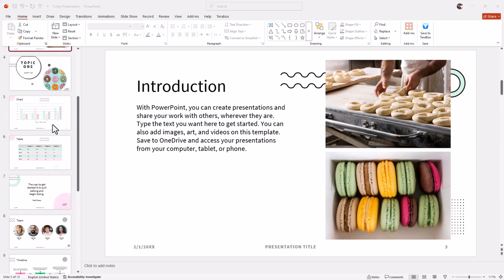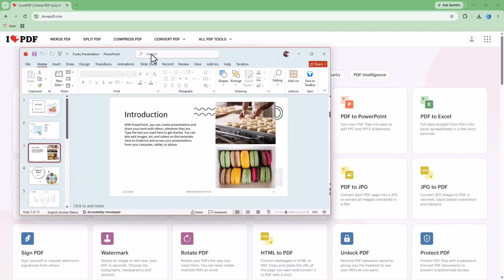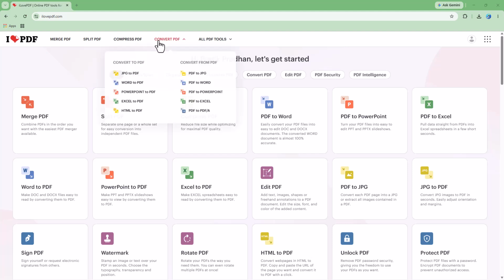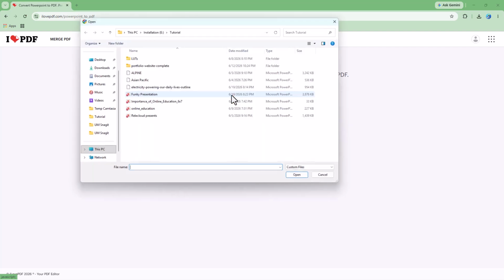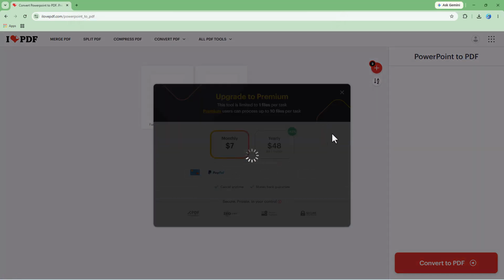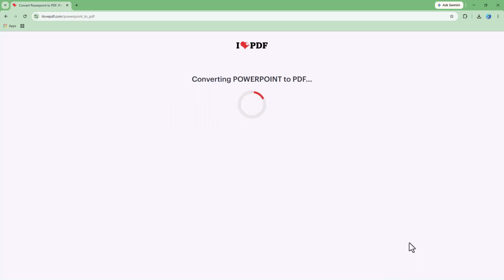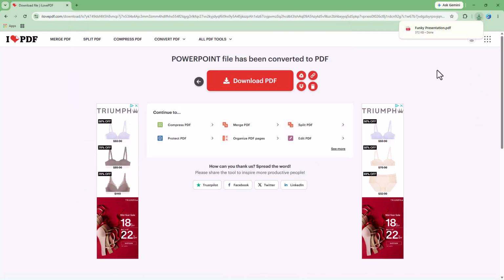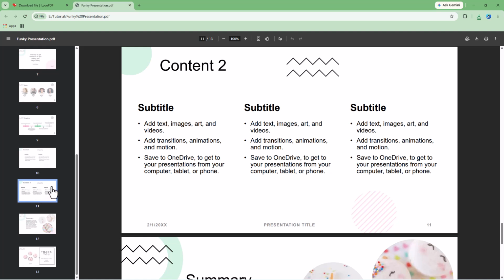ILovePDF - Lesson 11 - PowerPoint to PDF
In this tutorial, we will explore PowerPoint to PDF in iLovePDF.

Learn how to convert PowerPoint presentations into PDF files using iLovePDF quickly and efficiently. In this lesson, you'll discover how to upload PPT or PPTX files, convert slides into high-quality PDF documents, preserve slide layout and formatting, and download the final file for sharing, printing, or archiving.

Learn how to convert Word documents into PDF files using iLovePDF quickly and professionally. In this lesson, you'll discover how to upload Microsoft Word files (DOC or DOCX), convert them into high-quality PDF documents, preserve formatting, and download ready-to-share files for printing, submission, or distribution.